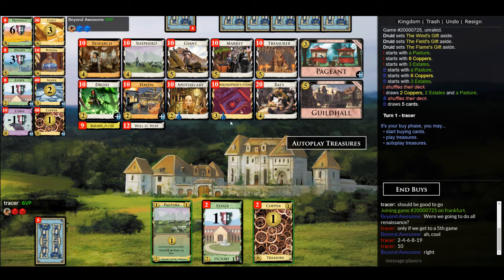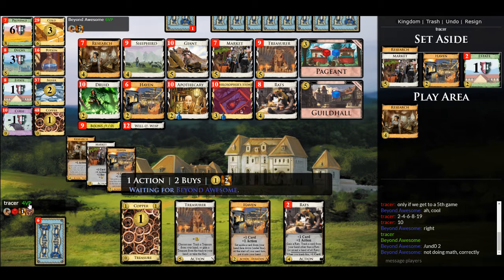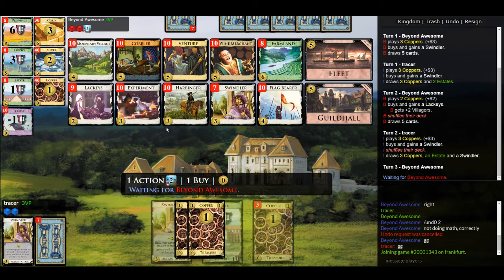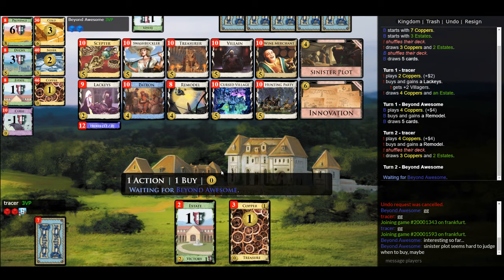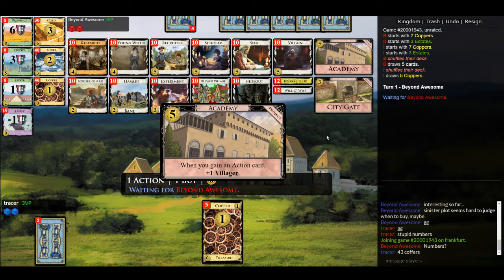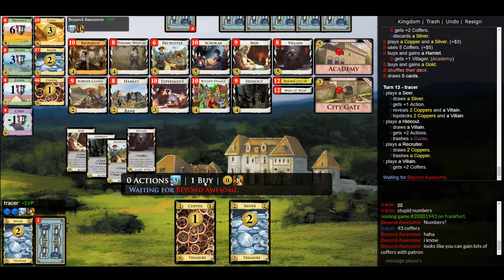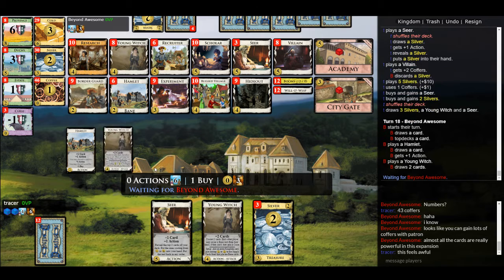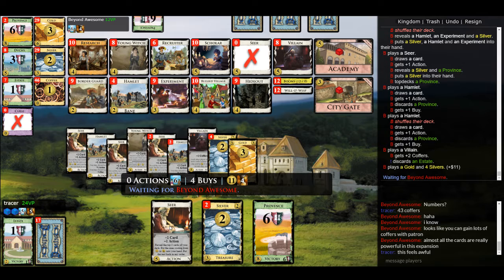Renaissance: The Tournament GS 1 versus Beyond Awesome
First match of first group stage of Renaissance: The Tournament

0:22 Game 1 (if you want to see drawing cards and a second Heirloom)
18:36 Game 2 (if you want to see Swindler be uneven)
26:21 Game 3 (if you want to see huge Coffers)
36:38 Game 4 (if you want to see Silver be better than Gold)